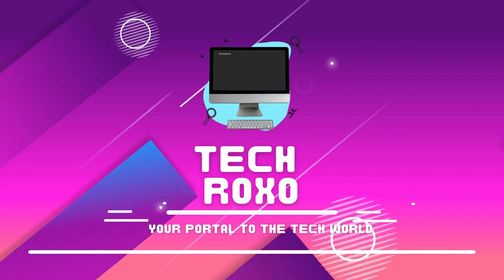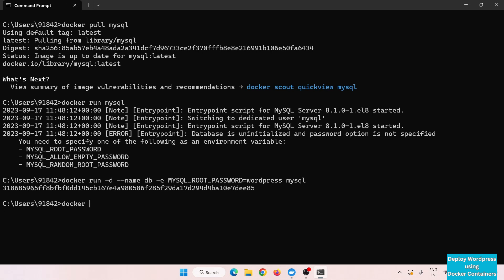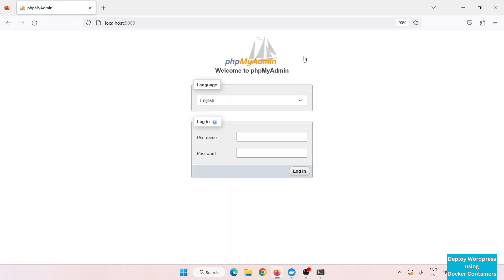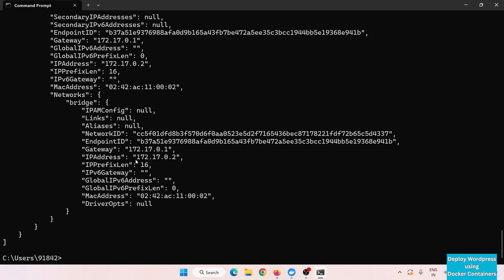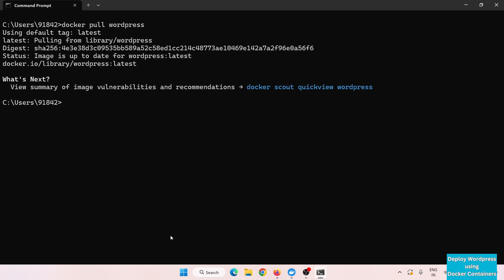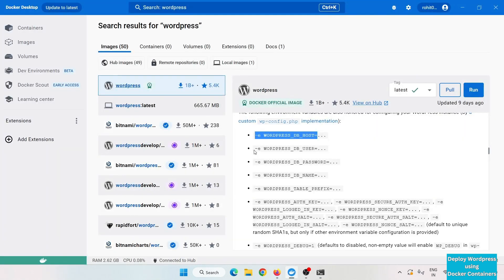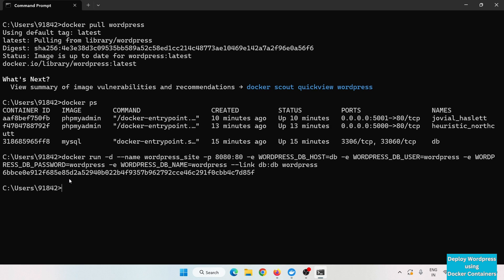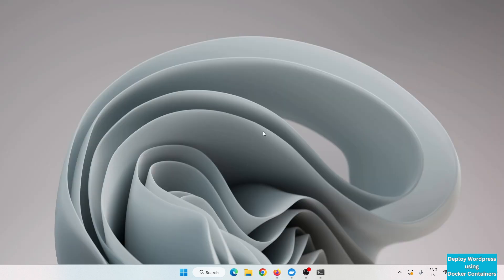Docker Project: Deploying a WordPress Website with Docker Containers (without Docker Compose)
Welcome to my YouTube tutorial on deploying a fully functional WordPress website using Docker containers, and we're doing it all without Docker Compose! In this step-by-step guide, we'll walk you through the process of setting up a WordPress website within isolated Docker containers. Whether you're a Docker enthusiast or just getting started, this tutorial is designed to make the process easy to follow.

Key Topics:

- Setting up a MySQL container for the WordPress database.
- Configuring a WordPress container for the website frontend.
- Connecting the MySQL and WordPress containers for seamless operation.
- Exposing the WordPress website to the host and accessing it through a browser.

Timestamps:
00:00 - Introduction
00:35 - Downloading mysql server for wordpress site
01:01 - Configuring MYSQL_ROOT_PASSWORD for mysql
02:32 - Creating Database and User for wordpress site
07:41 - Downloading Wordpress and Linking to mysql database
11:26 - Testing the Wordpress website

🚀 Why Docker Containers? 🚀
Docker containers provide a scalable and reproducible way to package your WordPress application, making it easy to develop, test, and deploy across various environments.
How to Deploy Wordpress using docker containers without docker compose.
Join us on this Docker journey and unlock the potential to deploy WordPress websites with speed, flexibility, and confidence. Don't miss out on this opportunity to expand your skillset and enhance your web development projects!

Let's dive into the world of Docker and WordPress together. Get ready to unleash your web development potential!

Leave your questions and comments below, and we'll be here to assist you on your Dockerized WordPress journey.